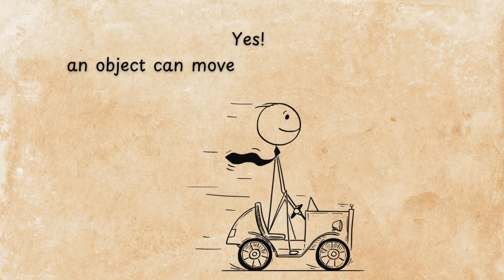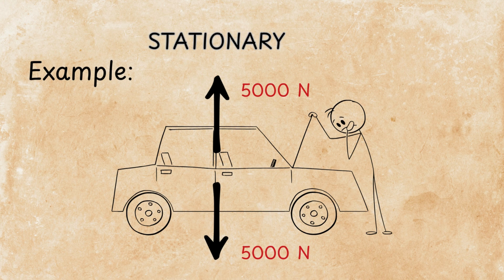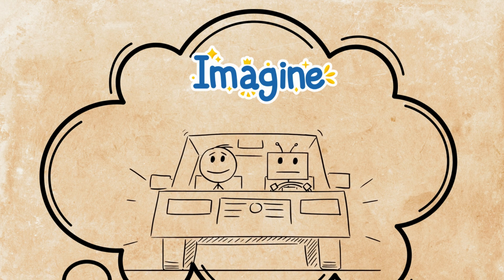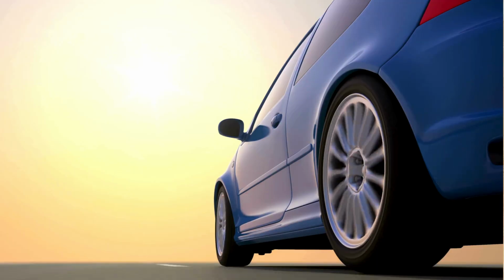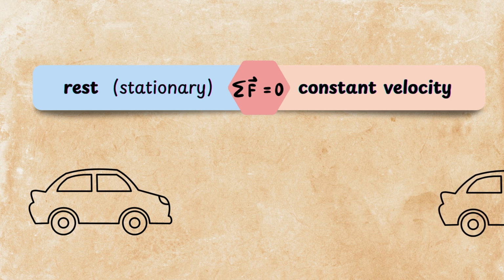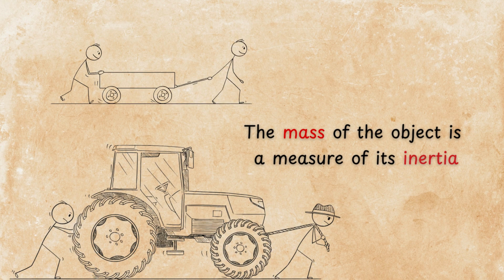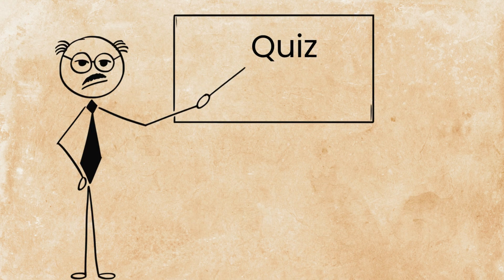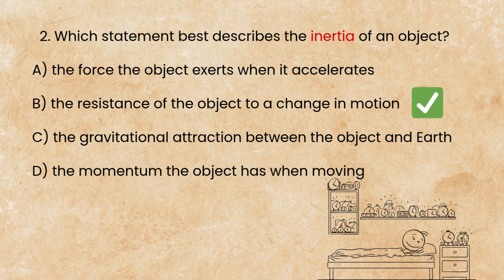Newton’s First Law Explained With Cars!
In this video, we explain Newton’s First Law of Motion step by step.
Learn how balanced forces and zero resultant force keep an object at rest or moving with constant velocity.